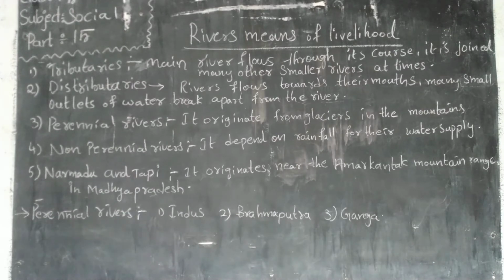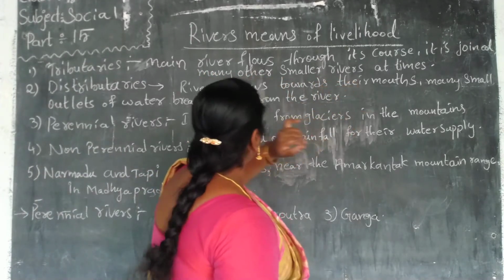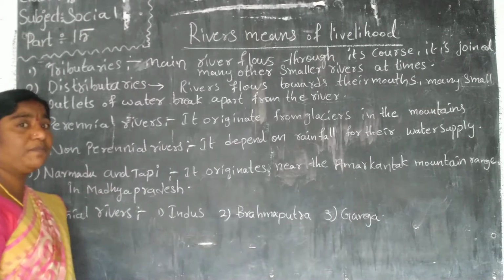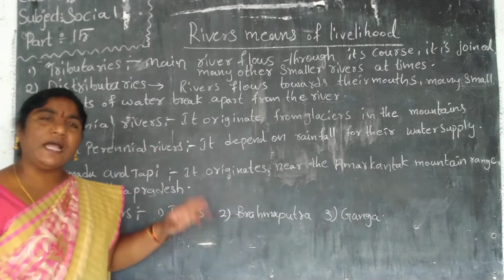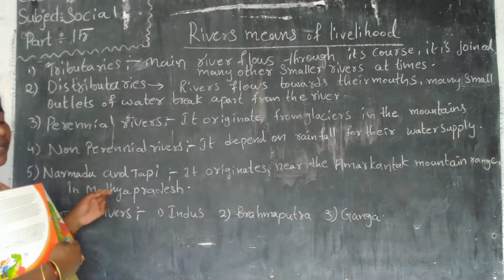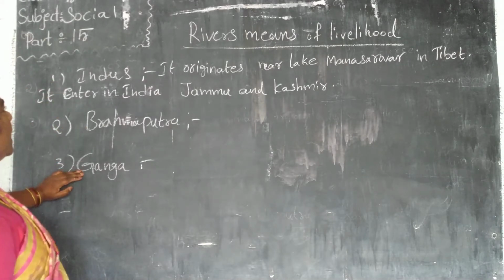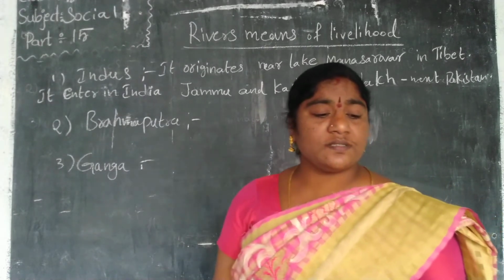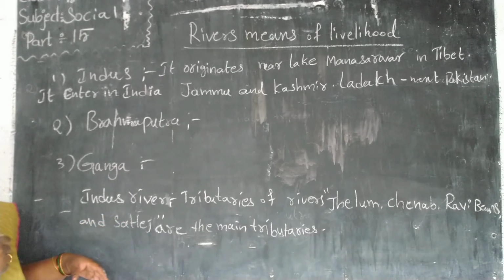5th social part 15